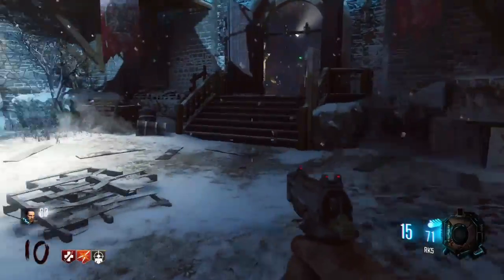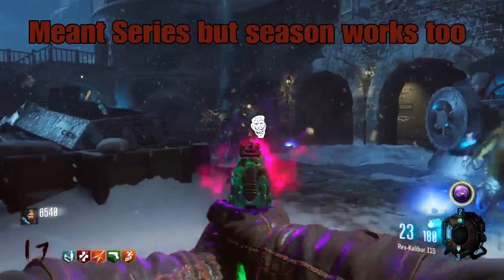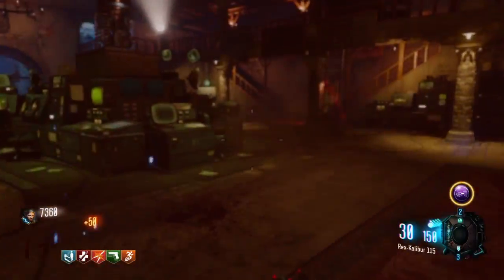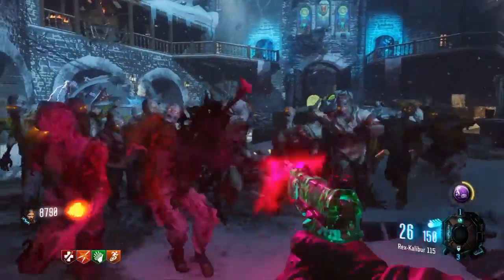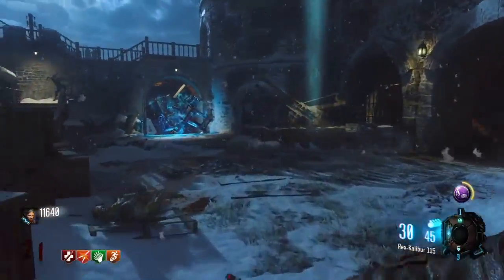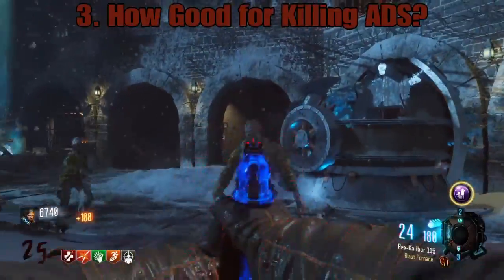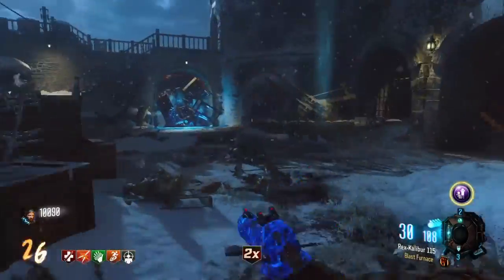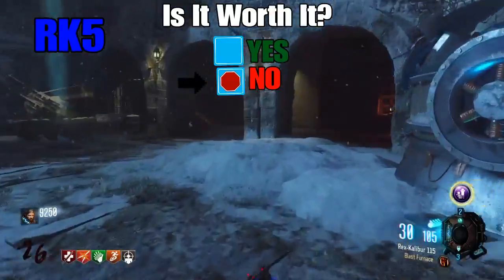COD Zombies Is It Worth It? Series- RK5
These will be each guns requirements to be determined as worth it or not.

Requirements of guns-

1. How good vs boss zombies?
2. How good w/ hip firing?
3. How good for Killing ADS?
4. Recommended Perks-
5. Best or most useful Double PaP Ability(s)
6. Hip Fire V.S ADS & Why?
7. Is it Worth It? _____ answer

Did you enjoy this video? Like different content apart from cod waw, black ops 1, 2, 3, and battelfield one? Check out my second channel link will be below this where i got gameplays and live streams from games like minecraft, saints row, battlefield hardline, battlefield 4, cod aw for those who enjoy it still and more coming along the way. Links will be down below this and feel free to leave a comment down with class set up suggestions for my Pick-A-Play Series or if you want to play with me on xbox one or ps4, ill leave my names on both as well as what games i play often on each.

PS4 Gamertags- search without " "
* " Darkatous-Gaming "(usually guest account for me but its mine)
* " DarkatousGaming " (same as above)
* darkatous (Main Account)

Gamertag on Xbox one- DarkatousGaming

List of Games on Xbox One-

Battlefield 1
COD Black Ops 1 (& 2)
Battlefield 4
Battlefield Hardline
COD World At War

Mostly play Black Ops 1 on the xbox one

Hope you enjoy my content and in case you can not get to this youtube channel here is the link too in case you want to share it. Your support is greatly appreatiated as well as motivational for me to stream as often as i can.